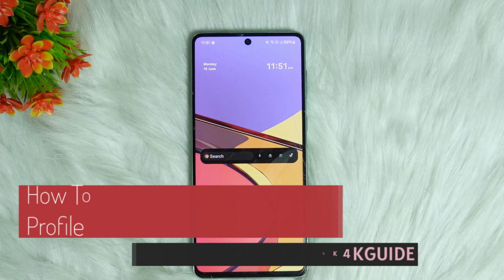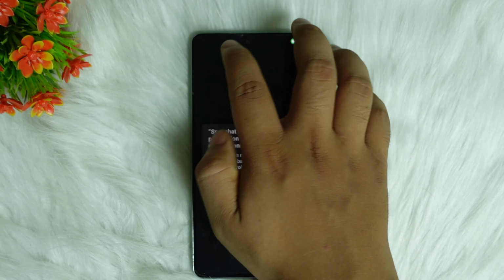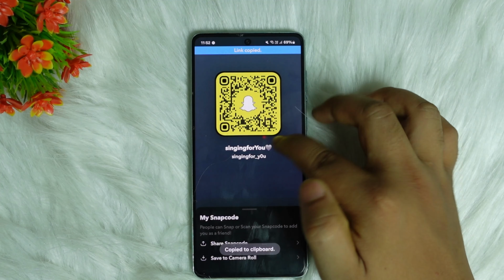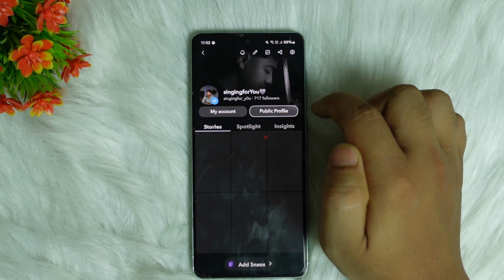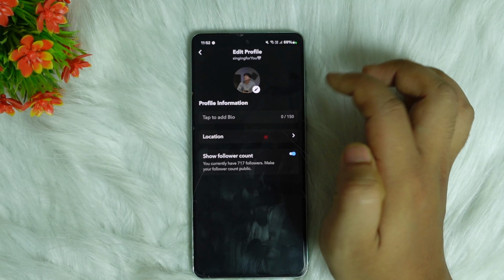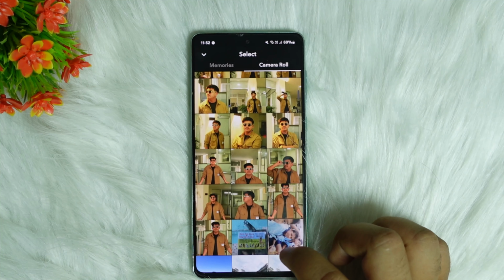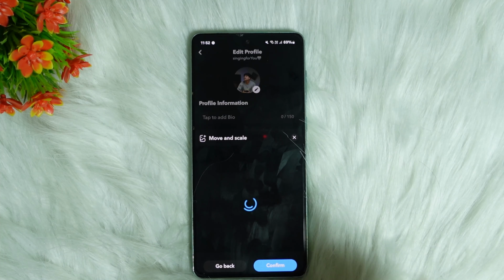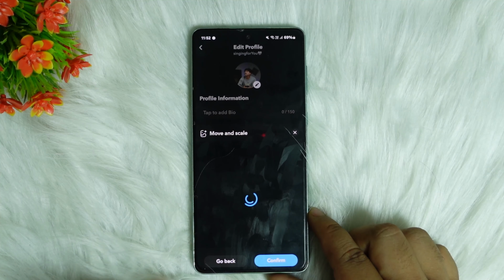How To Change Your Snapchat Profile Picture - Step By Step Guide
Learn how to change your Snapchat profile picture with this quick guide. Snapchat works a bit differently from other social platforms when it comes to profile customization. Instead of a traditional profile photo, regular users typically use a Bitmoji avatar. However, if you have a public profile on Snapchat, you can upload a custom image as your profile picture for that public page.

To begin, open the Snapchat app and tap on your profile icon in the top-left corner. This will take you to your main profile page, where you’ll see your Snapcode and Bitmoji. For personal profiles, Snapchat does not allow a traditional photo upload for the profile icon—only Bitmoji customization is available. You can tap on your Bitmoji to edit it or change its appearance, and this will reflect as your profile visual.

If you have a public profile, you have more flexibility. Tap on your public profile section, then tap 'Edit Profile.' From there, look for the option to add or change your profile photo. Tap the edit icon next to the current image and select 'Choose from Camera Roll' or 'Choose from Library' depending on your device. Select your desired image, adjust it as needed, then tap 'Confirm' to save your new profile picture.

Remember, only users with a public profile can upload a custom photo. If you're trying to change your profile image on a personal account, your only option is to modify your Bitmoji. Also, make sure you're using the latest version of the Snapchat app, as profile settings may vary slightly between updates or platforms.

Timestamps:
0:00 Introduction
0:11 Accessing your Snapchat profile
0:27 Changing image on a public profile
0:50 Limitations on personal profile
0:56 Conclusion